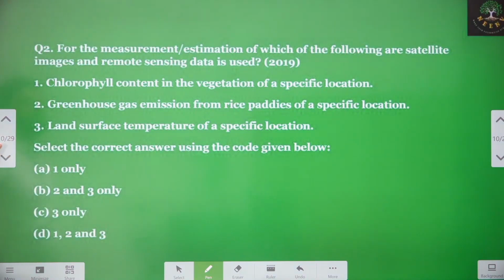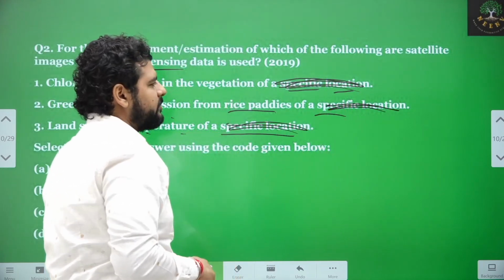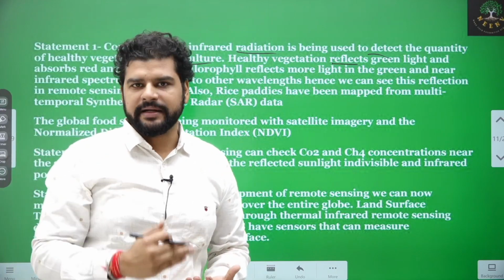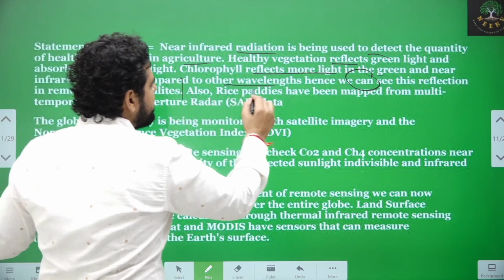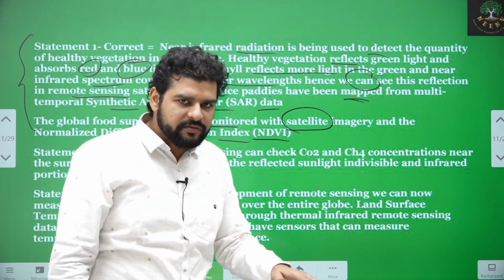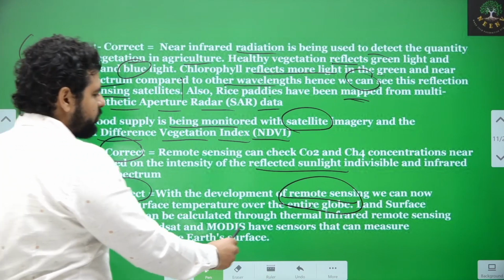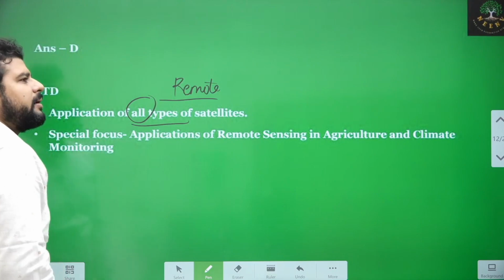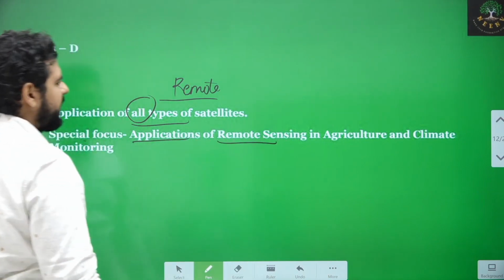Sci & Tech | UPSC Prelims PYQ 2019 | Remote Sensing Satellite Data | Kshitij Sir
Space Technology - 13
Remote Sensing Satellite Data
Prelims 2019